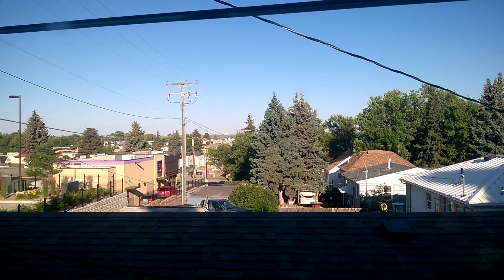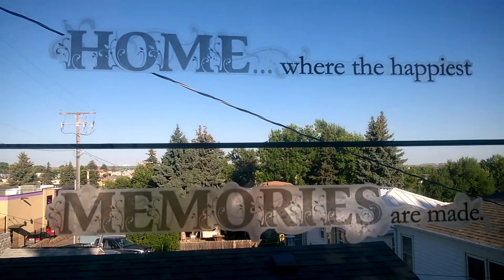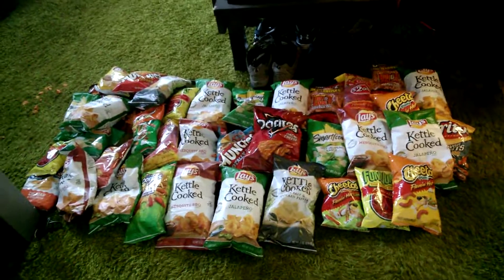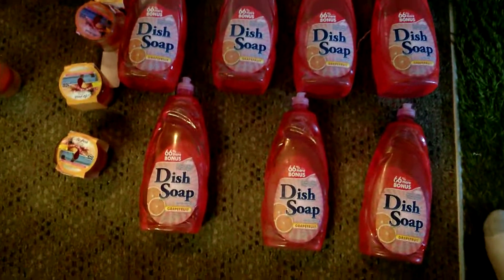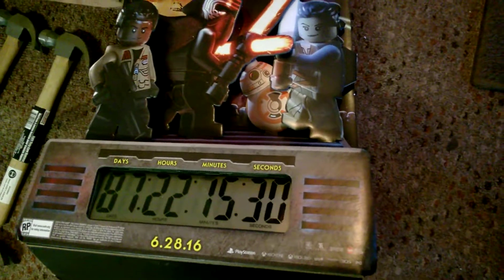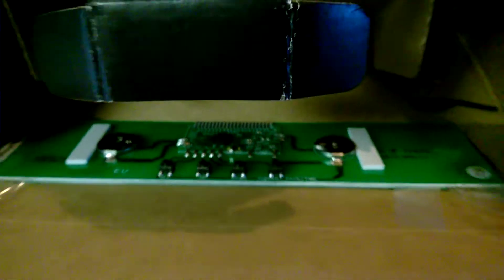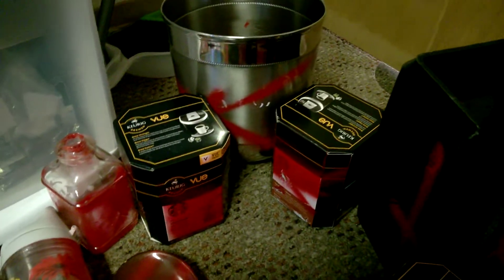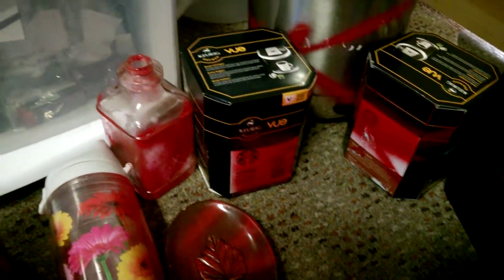DUMPSTER DIVING 2016 M 76: JACKPOT #73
My out of town spot provides once again, being thankful.